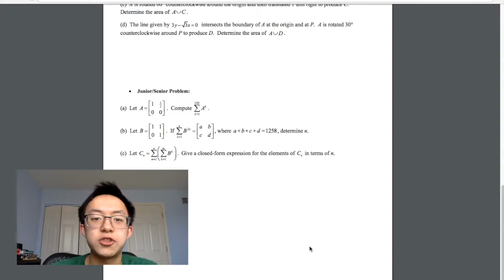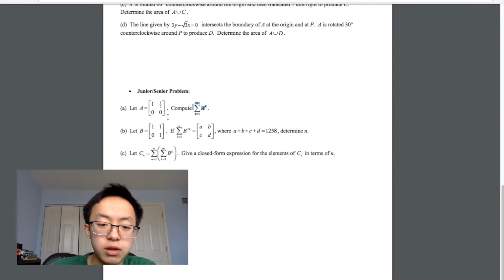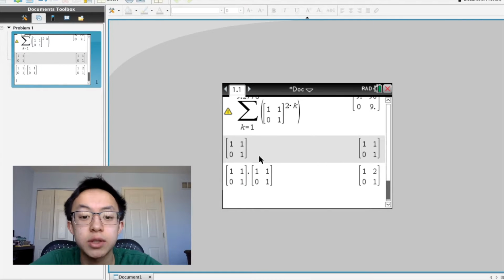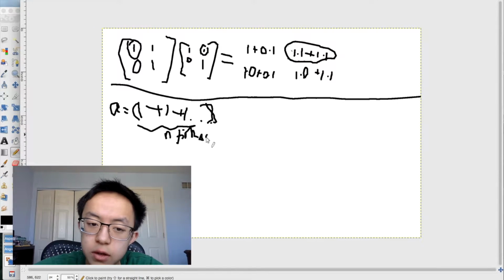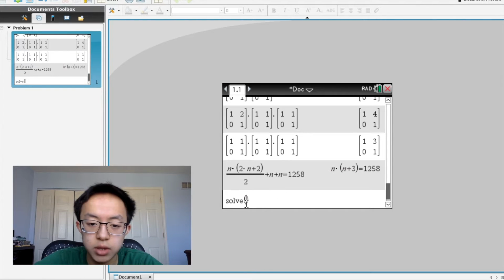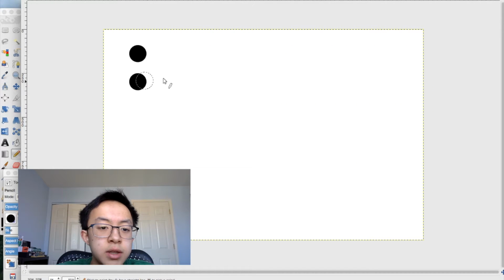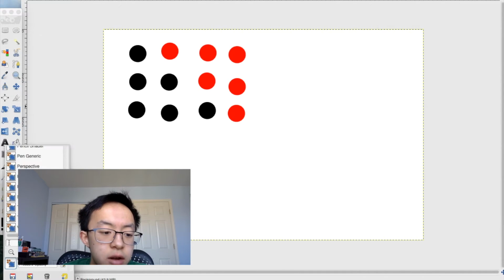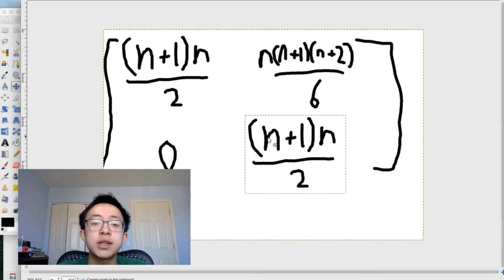Plane Crashes, Matrices, and Triangular Numbers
This was filmed for CCML video contest #4.

Actors included: Jorge Zhang and Jack Mchugh.
Songs included: Another Brick in the Wall, Ghostbusters new theme